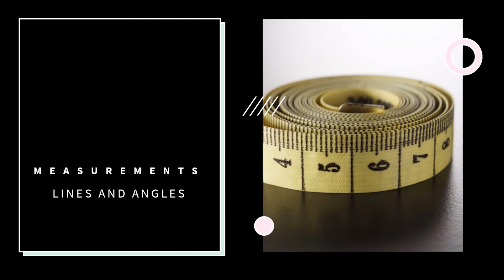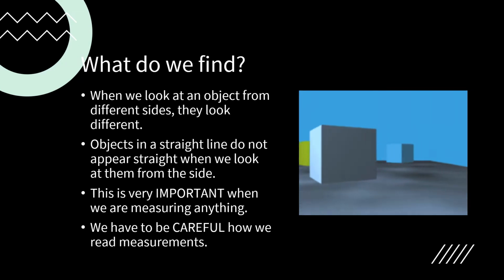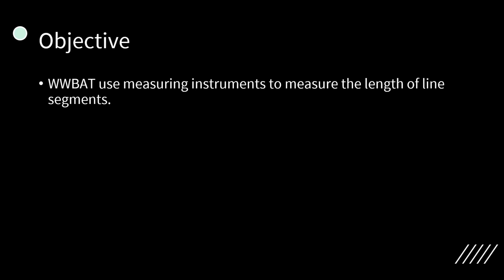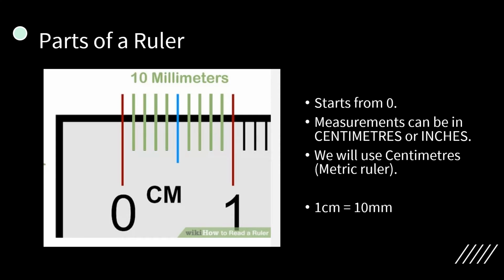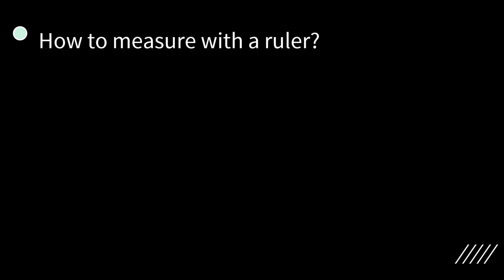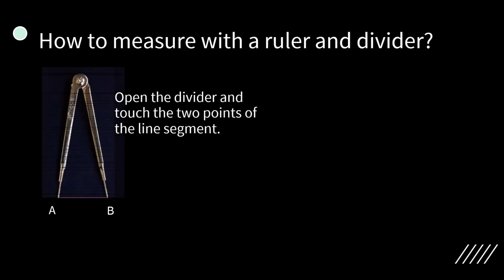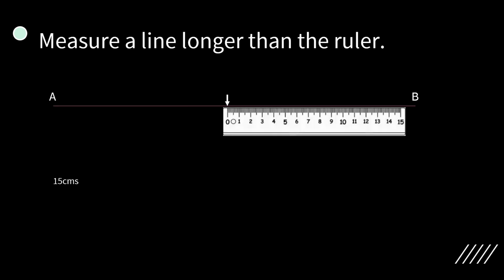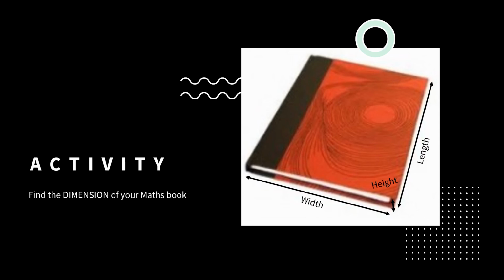Lesson 1 - Measuring Lines and Angles - Recording